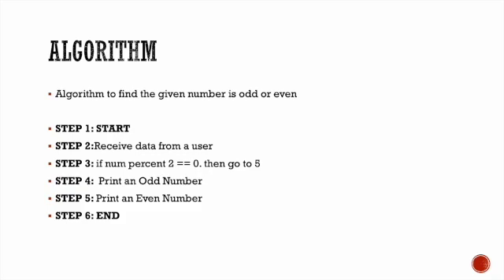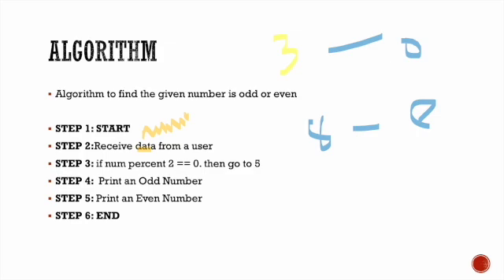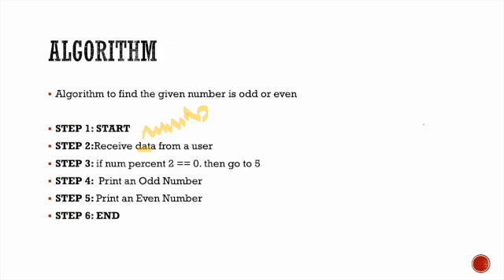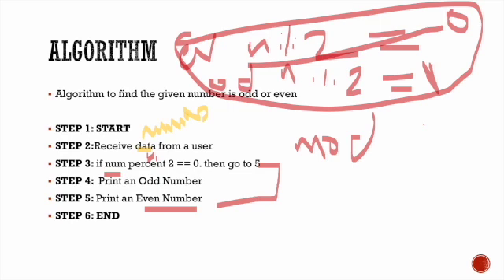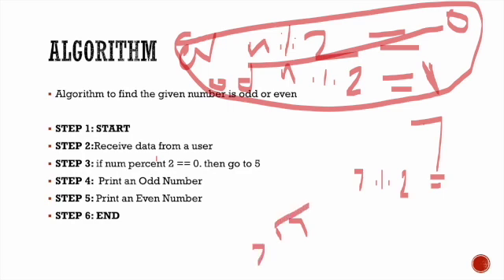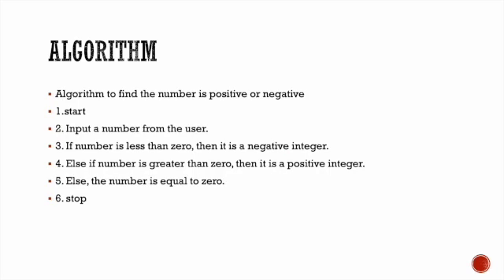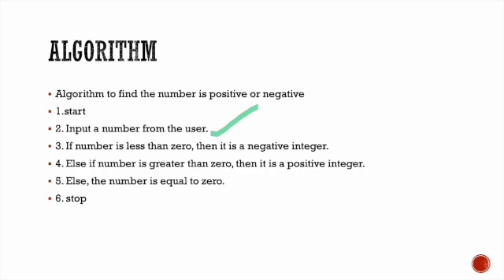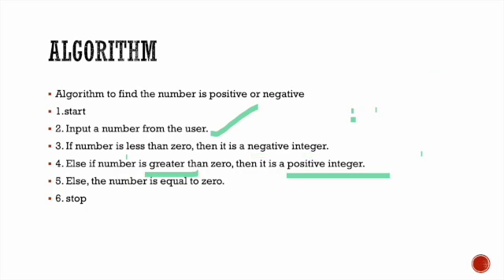C programming module 1 (EST 102) CLASS 4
Programming in C .